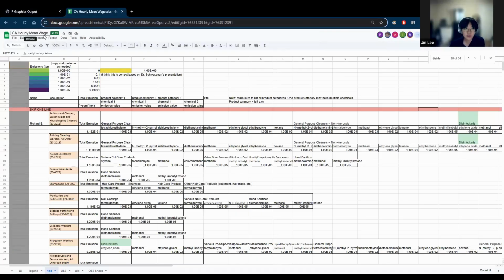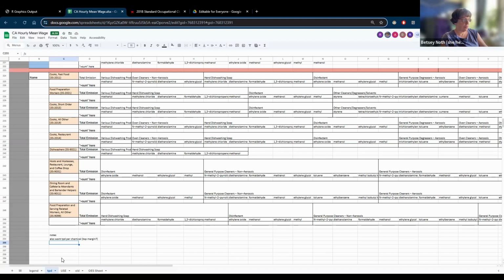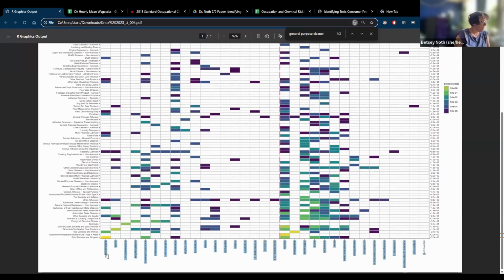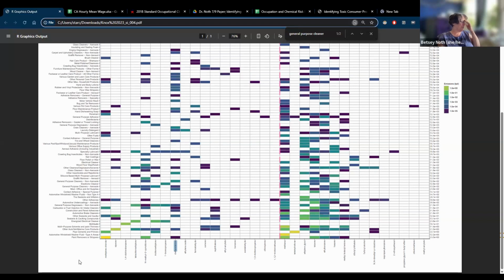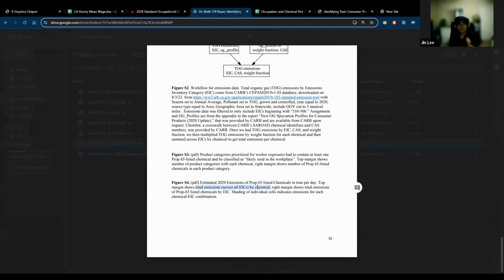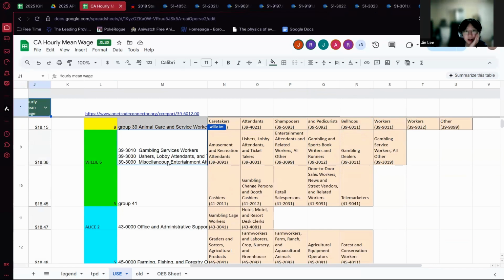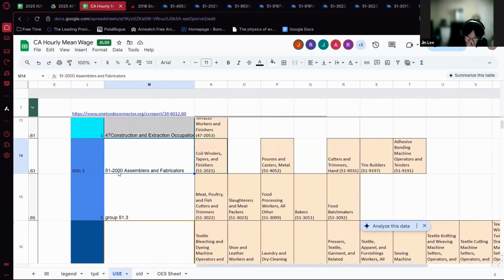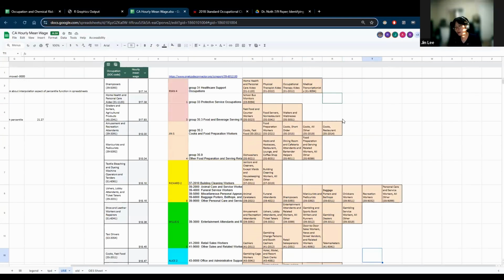IGNITE 2025 Research (Week 3 Session 1)